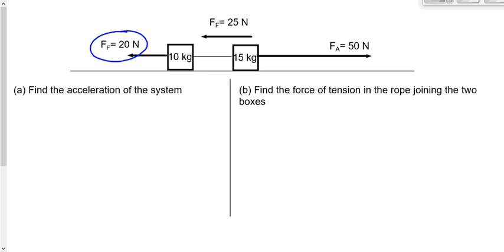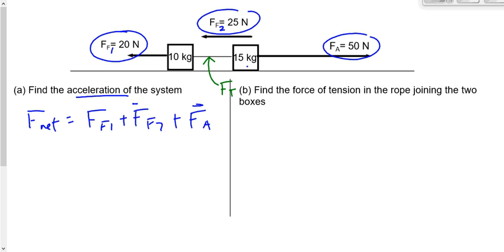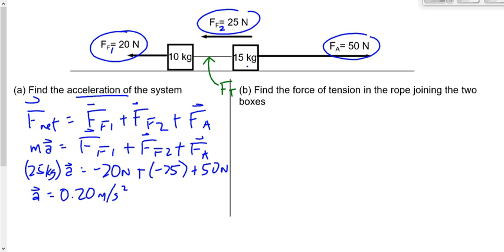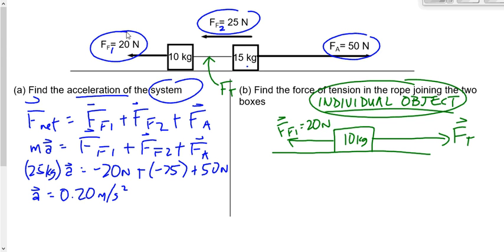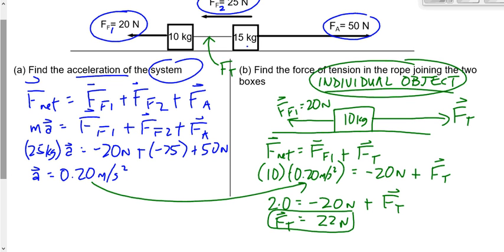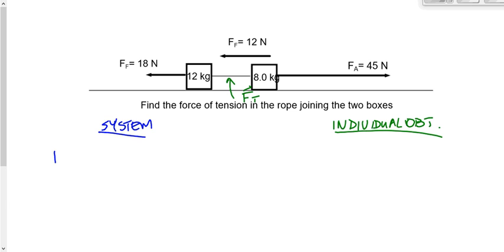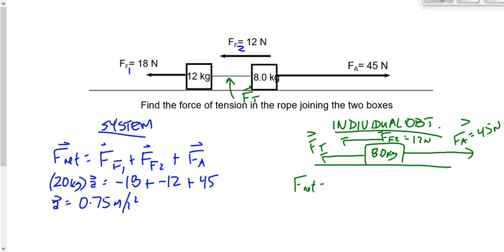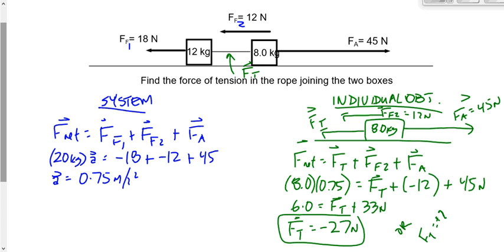(P2018S) Topic 22- Newton II (Internal Forces)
Analysis of internal forces.